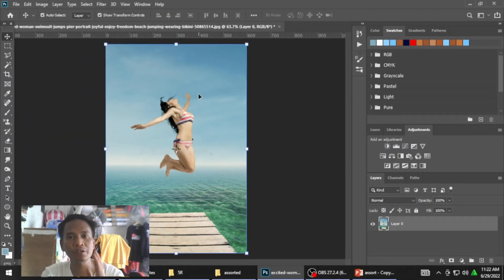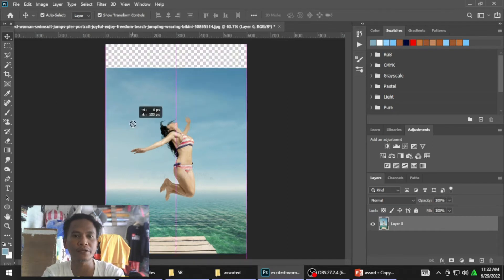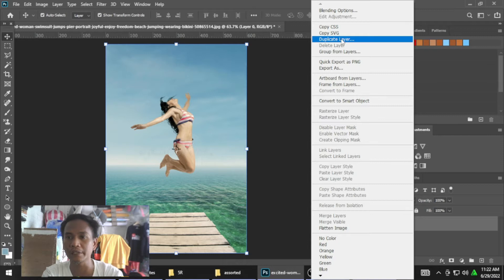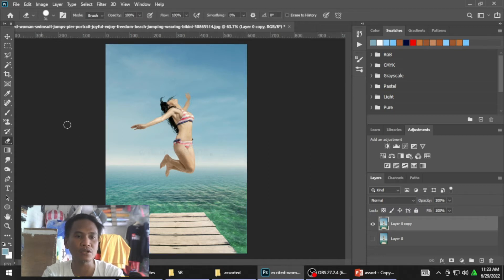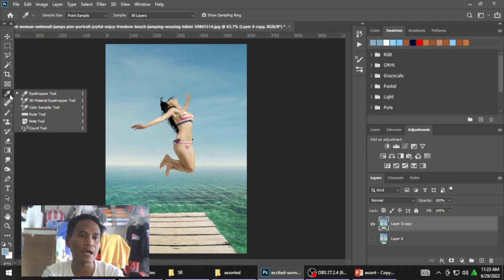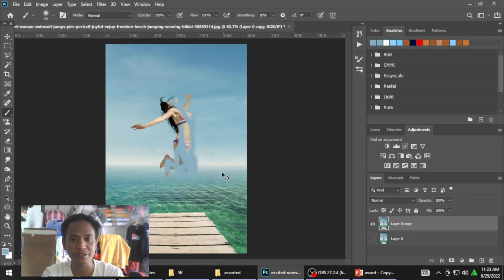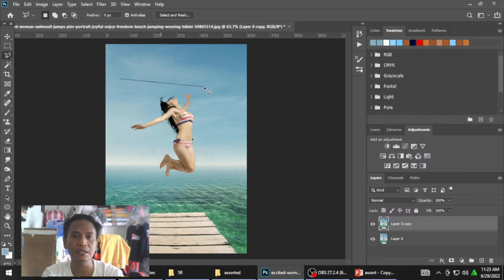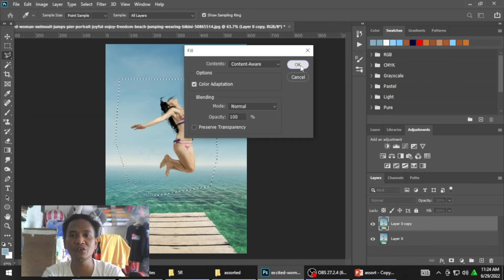Remove SUBJECT from Background using PHOTOSHOP | Quick & Easy | TUTORIAL | TAGALOG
Itong tutorial na ito sana makatulong para sa mga baguhan gamit ang photoshop 2020 kong pano alisin ang subject from background using polygonal lasso tools'

Maraming salamat po sana makatulong sa mga baguhan.

HOW TO RESET EPSON L120/EPSON SERIES PRINTER | Reset waste ink pad Quick and Easy | Tutorial | FREE